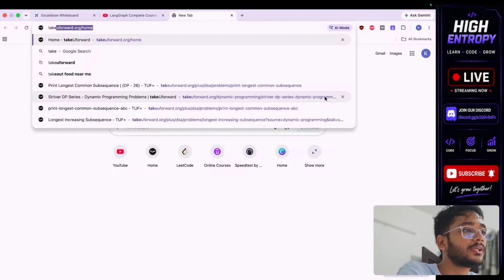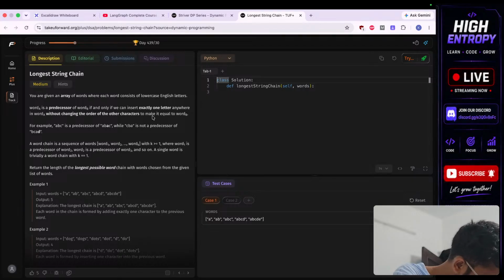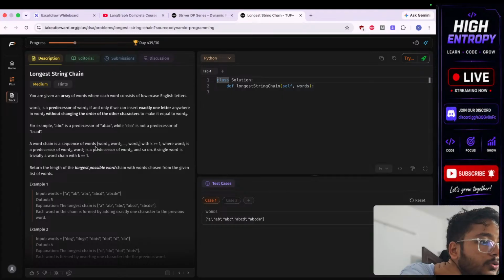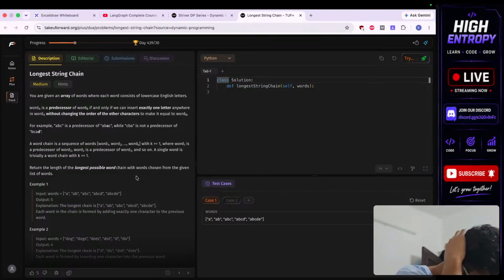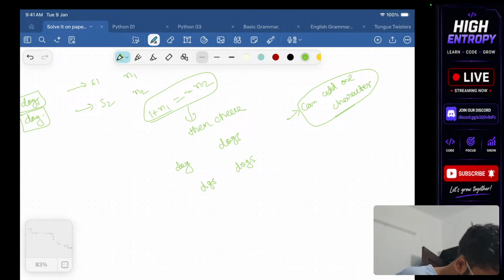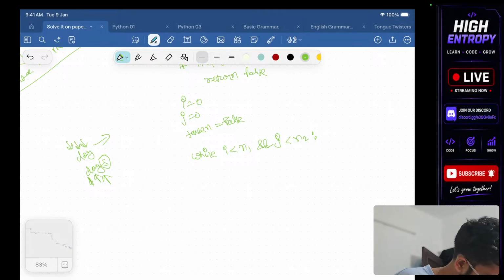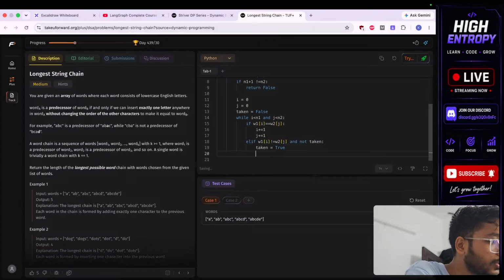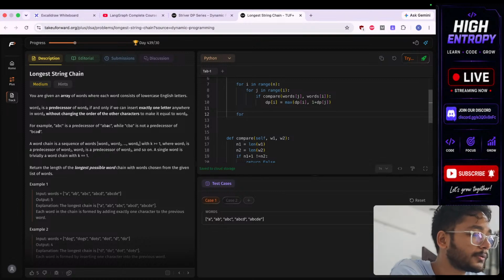Day 78 DSA Learning | Problem Solving Using Python